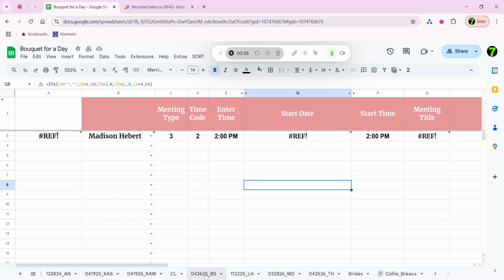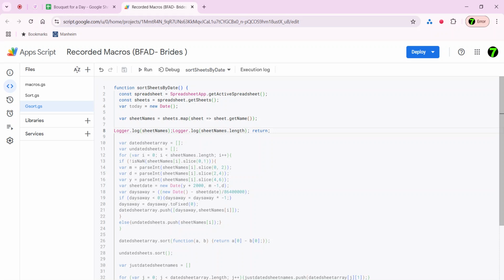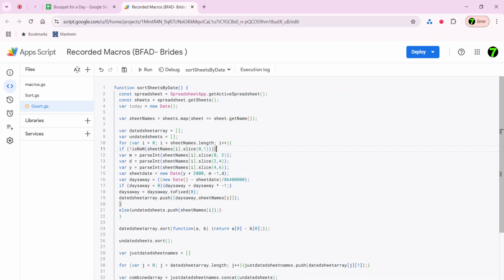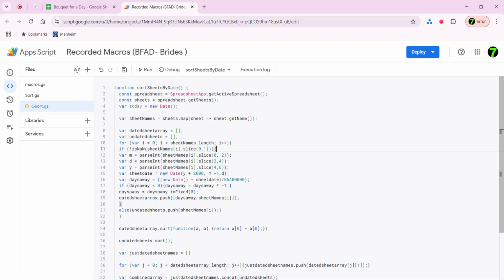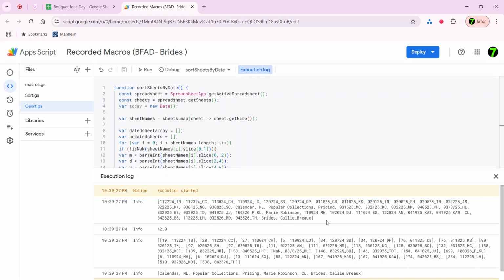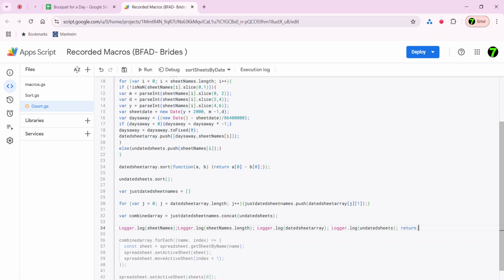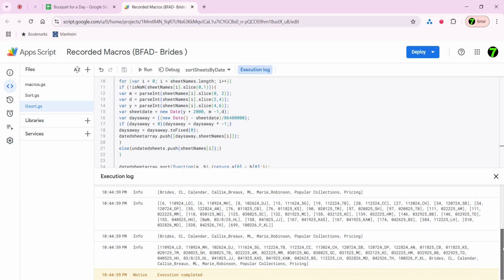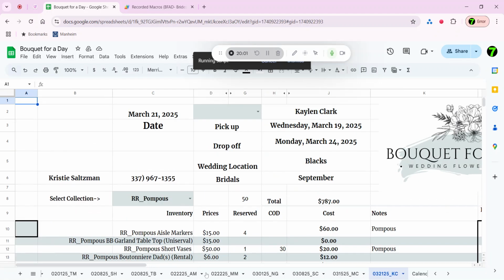Google sheets script to sort tabs in very specific fashion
This is a Google Sheets scripting tutorial with a real-world example and thorough explanations of various coding steps. Enjoy.